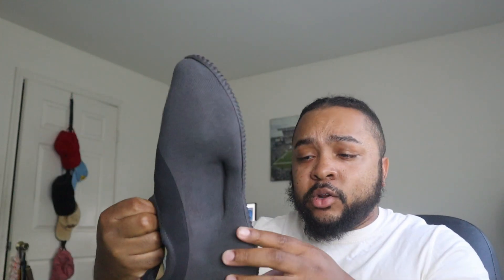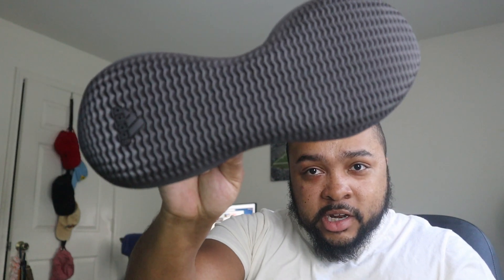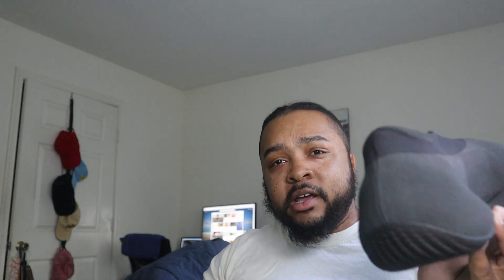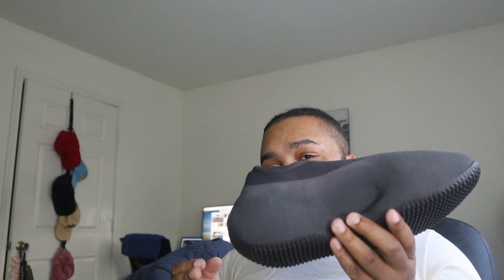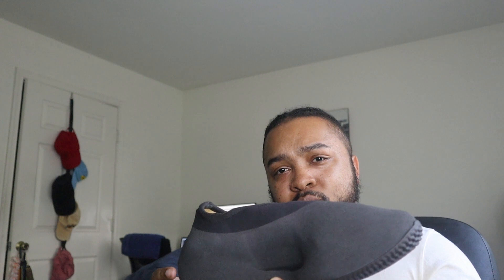Yeezy Knit Runner Fade Onyx Unboxing And On Feet! (Vlogust Day 15)